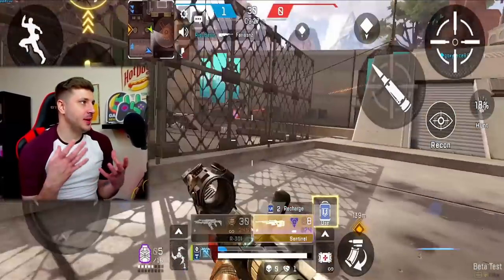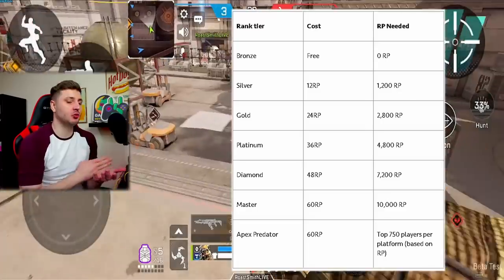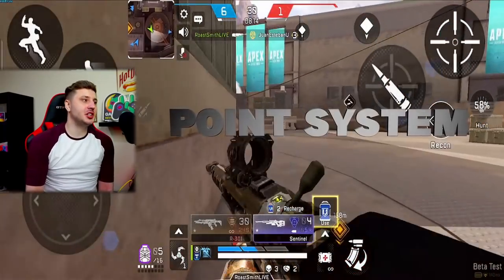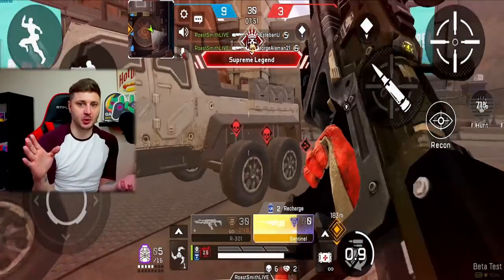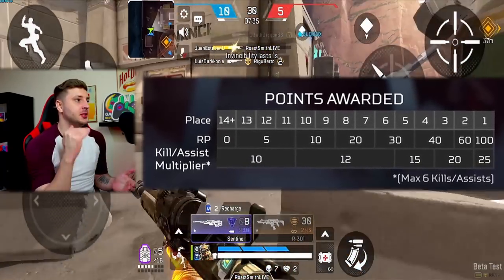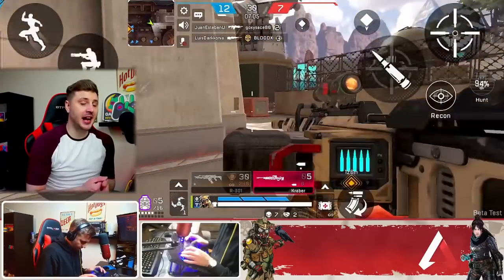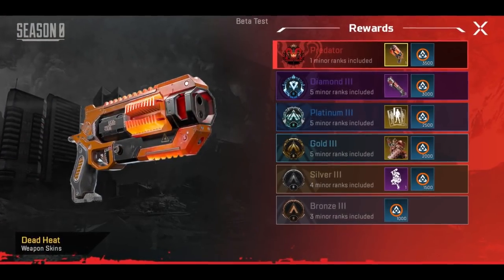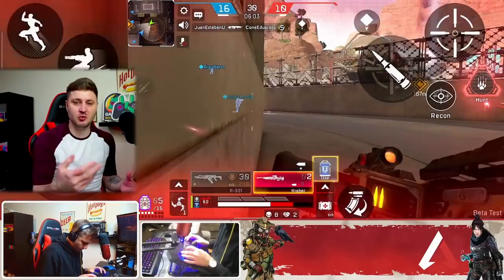Welcome To RANKED MODE In Apex Legends: Mobile (Soft Launch)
Wassup Legends, RoastSmith here and in this video we talk about what RANKED MODE is like in Apex Legends Mobile!